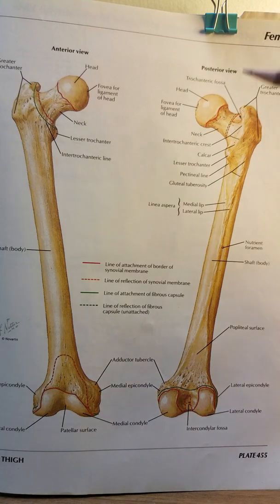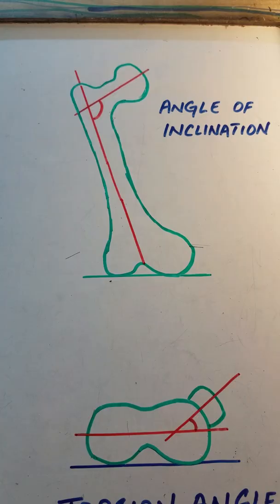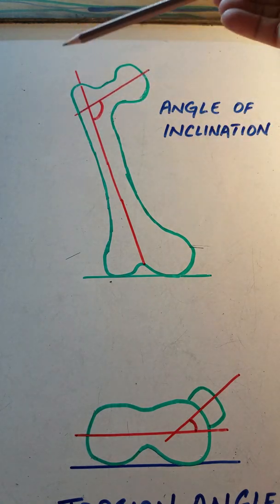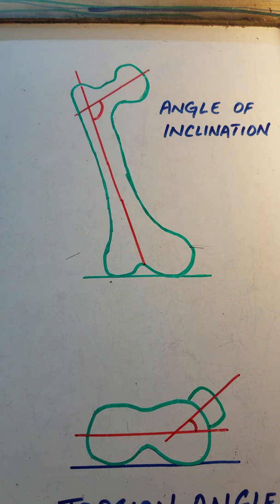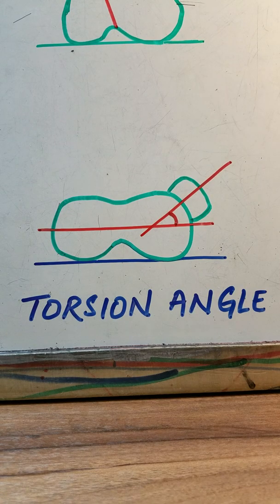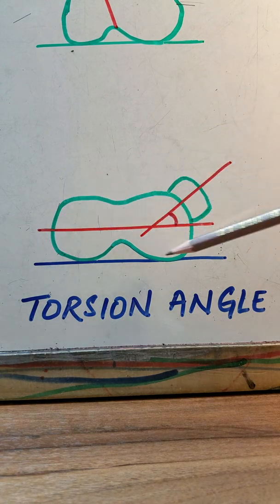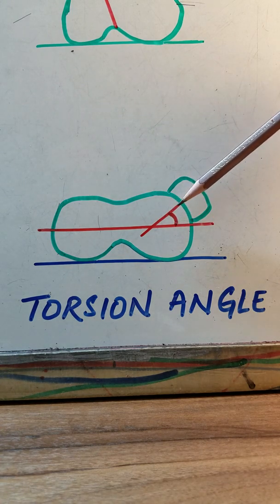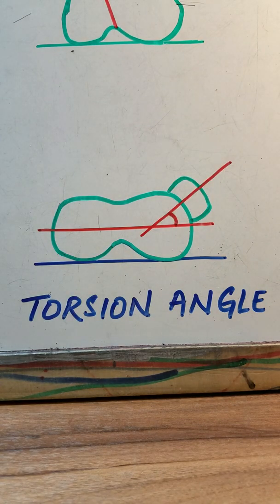Femur bony features by Dr Eeman Umar